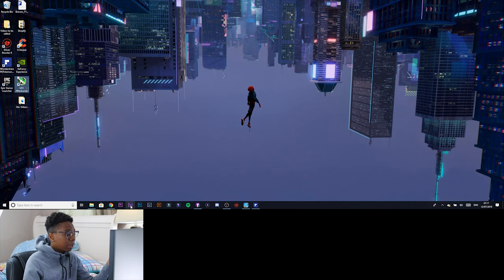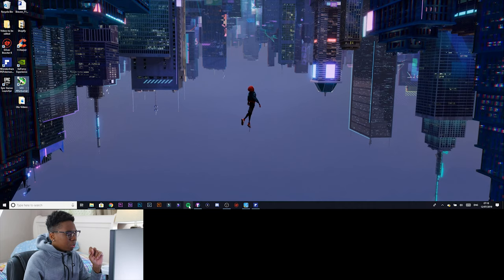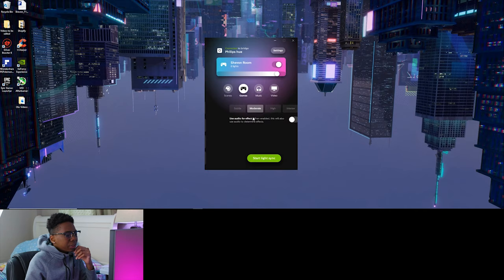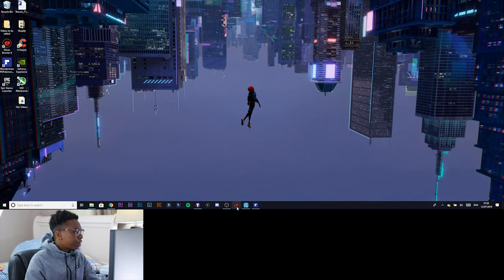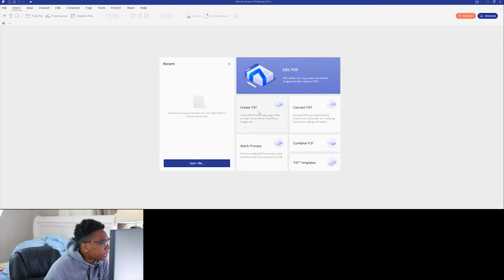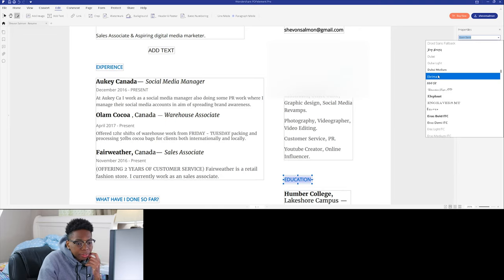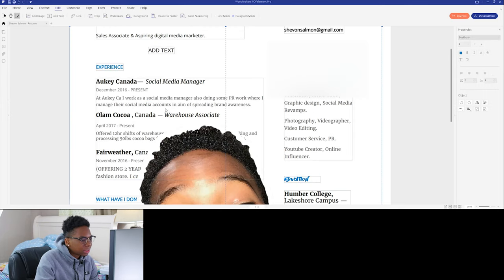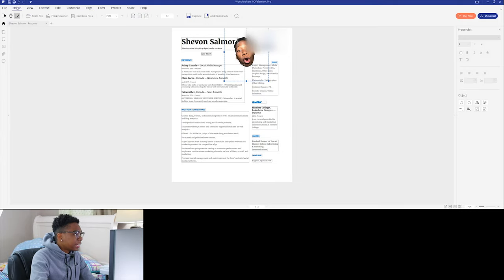Whats On My $1000 PC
In this video today I will be showing you what is on my $1000 PC. I hope you guys enjoy!

Glass Screen Protector used
Wireless Charger I use

Use Code: "shevi" in the FORTNITE item shop